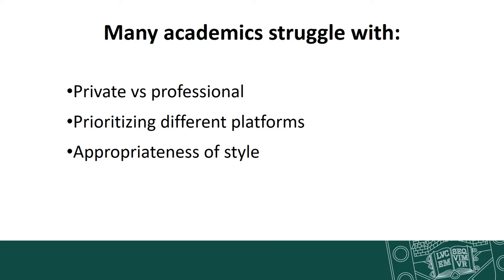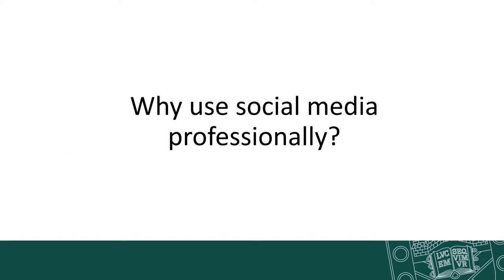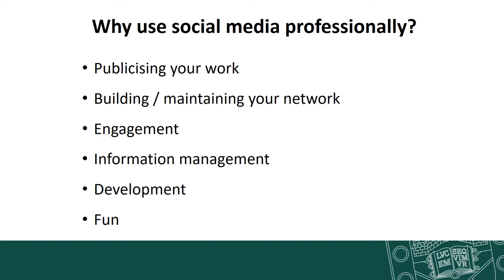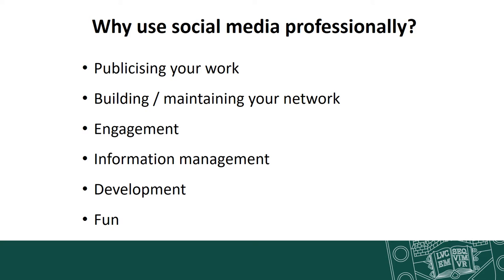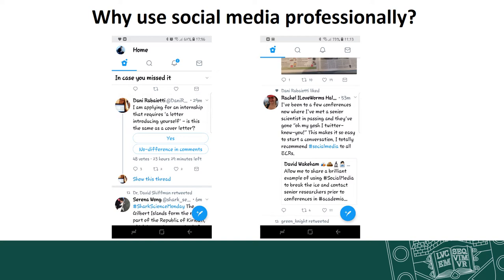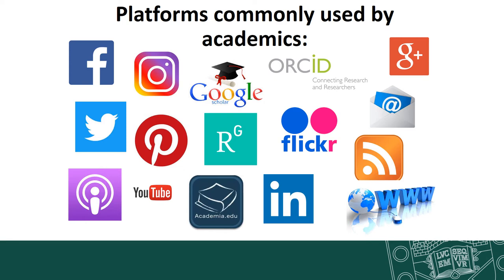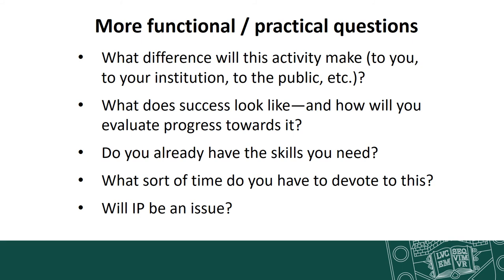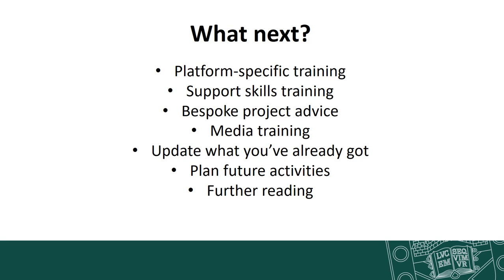Social media for scholars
Rather than providing tips or tricks associated with particular platforms, this video takes a step back and considers more fundamental questions that academics often ask (or should ask!) about social media -- such as whether they should be using it at all, how they can ensure their time on social media is well spent, and what questions they should ask to help them select the appropriate platform(s).

Viewers may find it helpful to watch other communications-themed videos on this channel in order to explore related topics (including comms and marketing basics, using multimedia for research communication, and how to give a good public presentation). You may also want to consult some of the platform-specific cheat sheets compiled